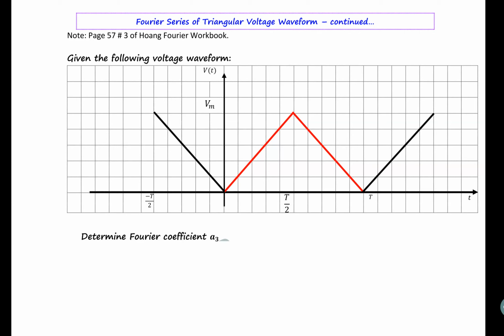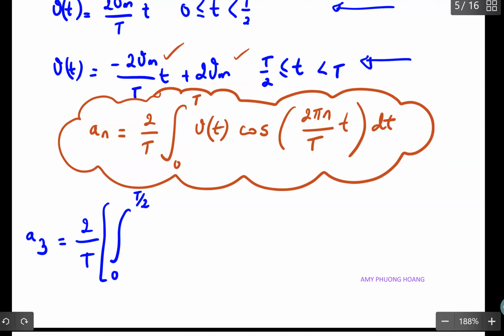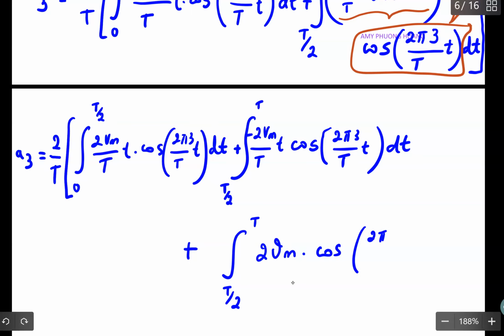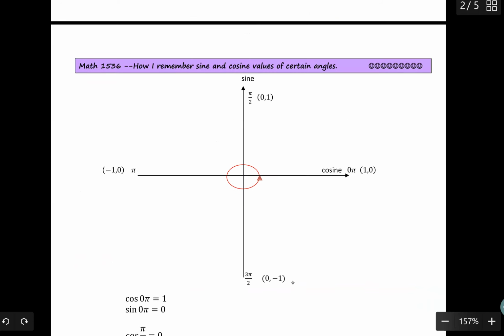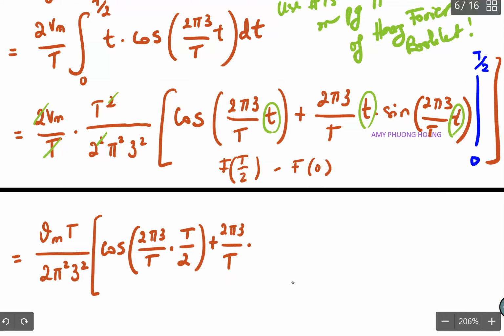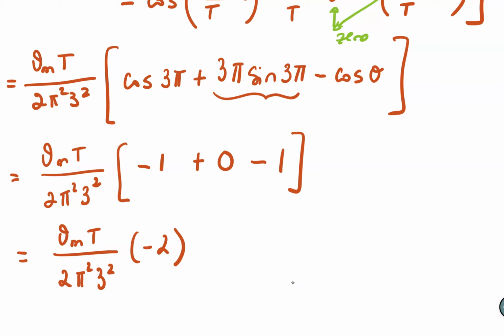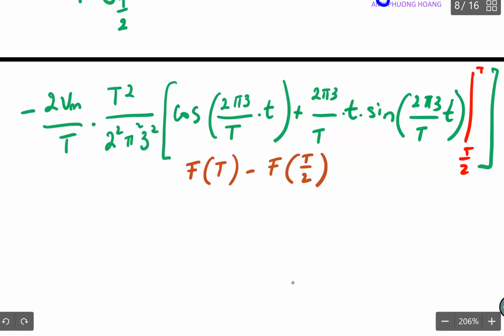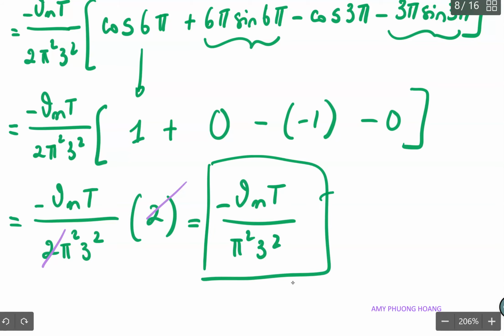Fourier Coefficient of Triangular Voltage Waveform, Video 2 of 3_Calculus-Simple Approach!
In this video, will will continue that Video 1 of the same lesson, we will find the Fourier Coefficient number three for this waveform.